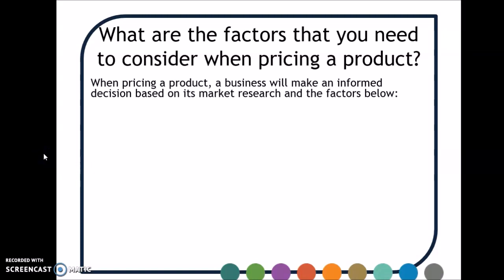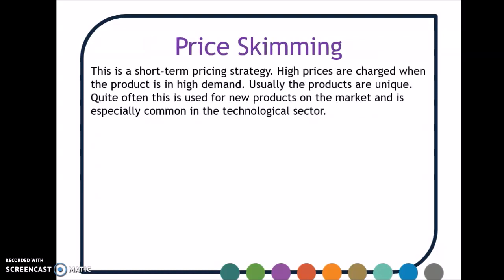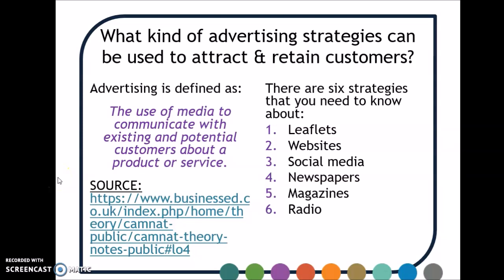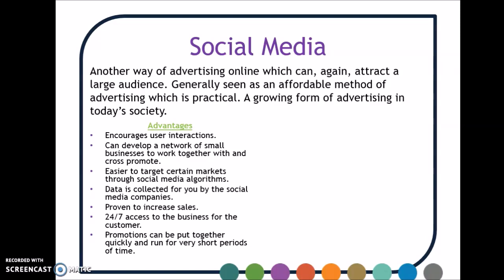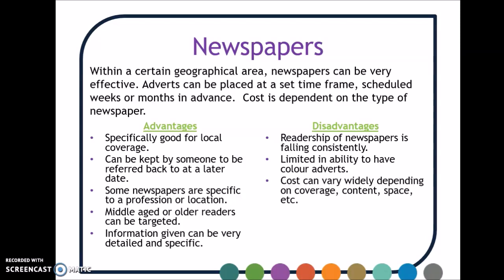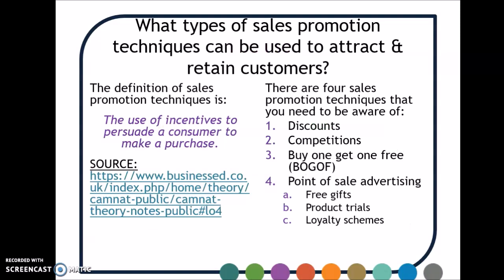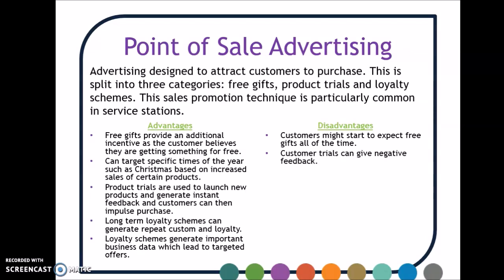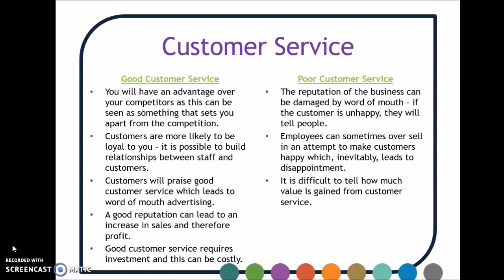Cambridge Nationals in Enterprise & Marketing R064 LO4 Recap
Learning outcome 4 consists of four key areas: pricing strategies, advertising methods, sales promotion techniques and customer service.
Within each exam papers there will be some MCQs and lower value, written questions but there will also be an 8 mark question focusing on this LO. You will need to be able to compare and contrast different strategies so it is essential you know the key information.
This video summarises the information you need to know. To see how to answer an 8 mark question, please watch this video